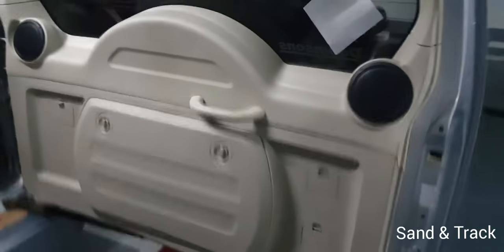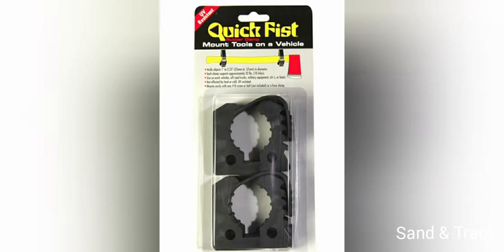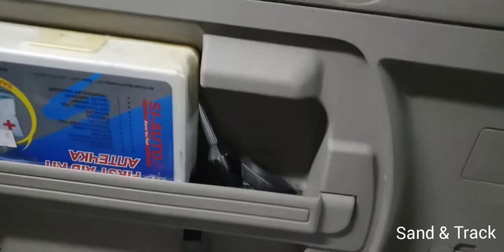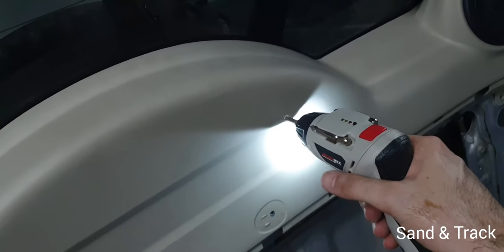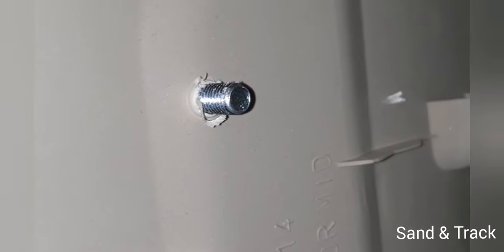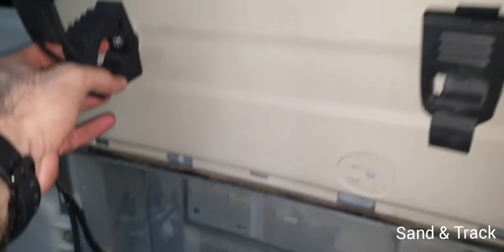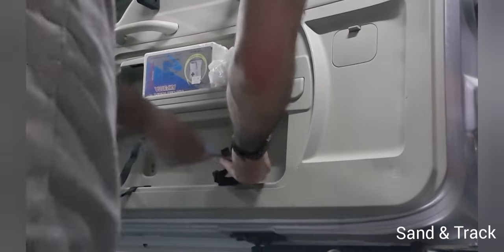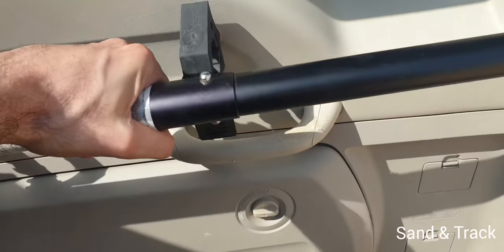DIY Quick Release Shovel Mount [Pajero]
The Pajero Modification Experts.

This is a do it yourself Quick Release Shovel Mount Project for the Mitsubishi Pajero. I was struggling to find a safe and secure place to mount the shovel with quick access when needed. Its a real simple project that you can setup with minimal tools. Here is the list of Items needed:

Quick Fist Release Clamp

Modification List: Engine Upgraded OEM +0.5 Pistons, Ported Cylinder head & intake manifold, AEM Filter, Evo Spark Plugs, Unichip Tuning, Headers, High Flow Cat, Transmission Cooler, Omani Gear Hack to prevent auto shifting, Dobinson MRR Remote Reservoir Shocks, 2 inch Fender clearance & wide body kit, 17" Method Rims, Geolandar ATS, Extra AC Fan, LED Lights, Bush Skinz front & sump bash plates, custom bumpers, Panel Switch, Dual Battery, Paddle Shifters, Pedal Commander, TPS System, Front Diff Simulator Kit